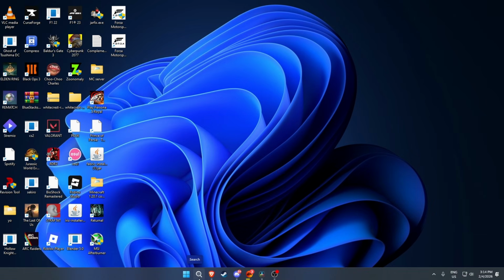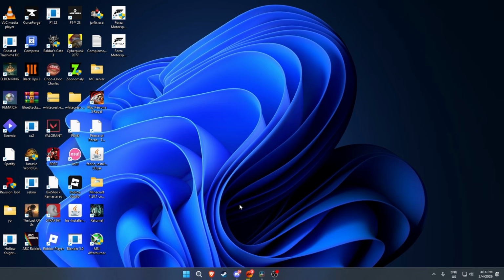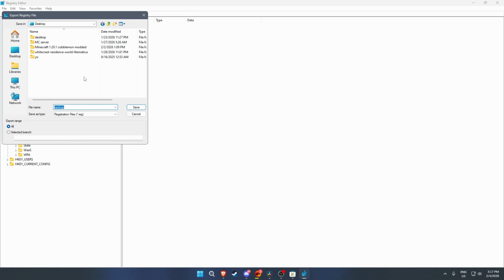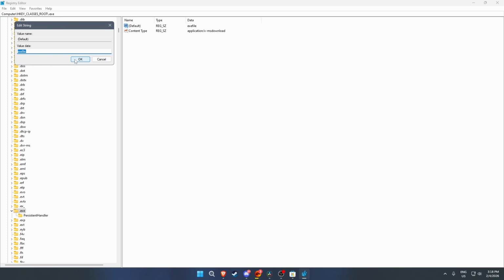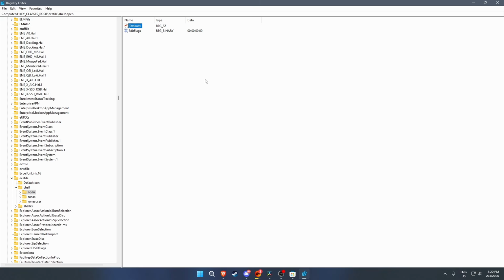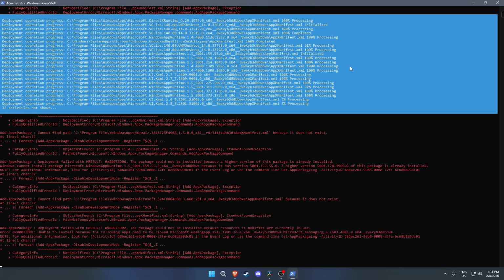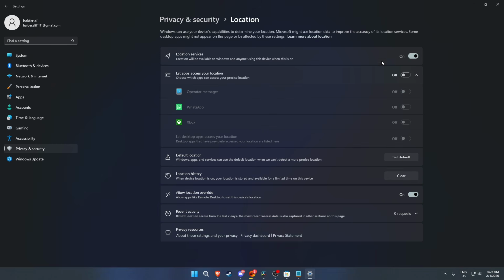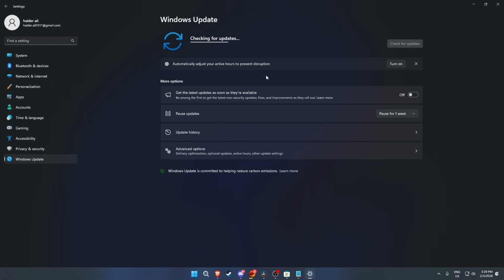Apps Not Opening In Windows 11? Best Fixes!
Learn how to fix apps not opening in windows 11 in this video.

GuideRealm